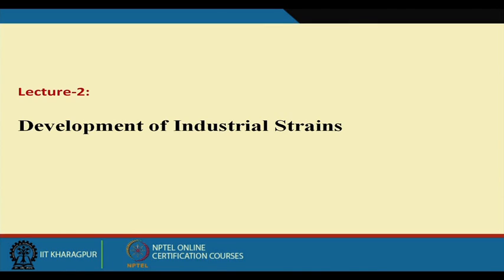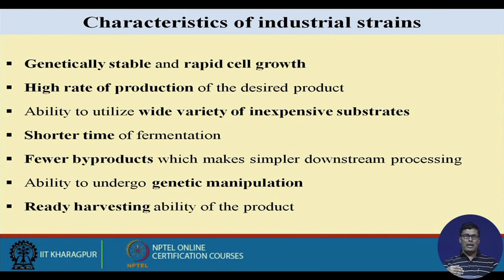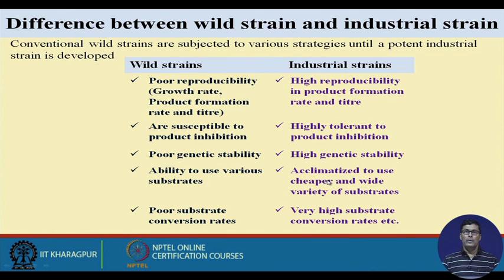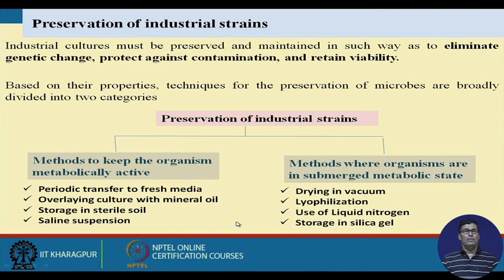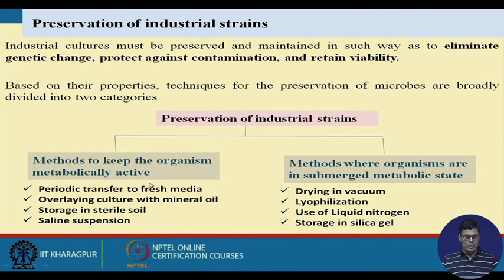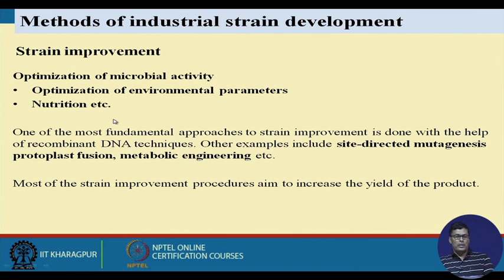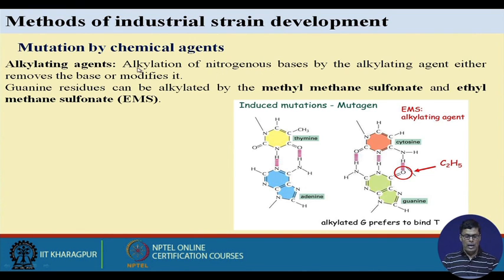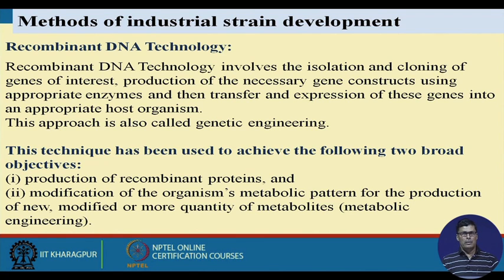Lecture 02: Development of industrial strain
Concepts Covered:
Characteristics of industrial strains
Difference between wild strain and industrial strain
Methods of industrial strain development
Preservation of industrial strains